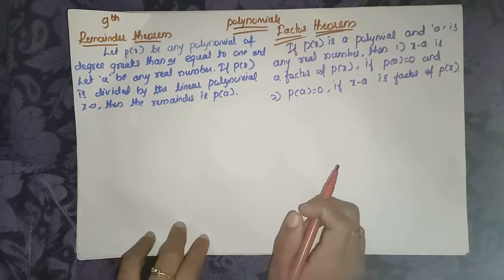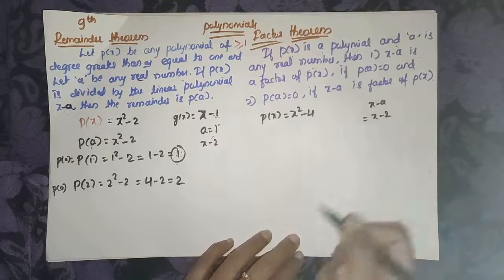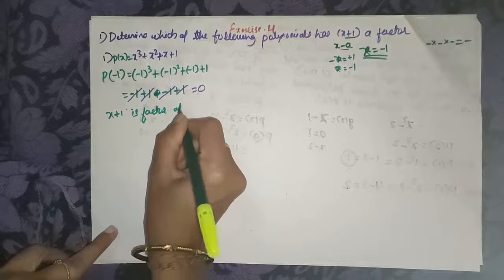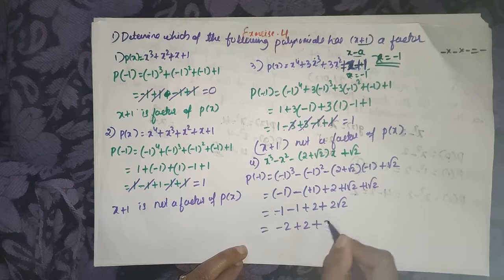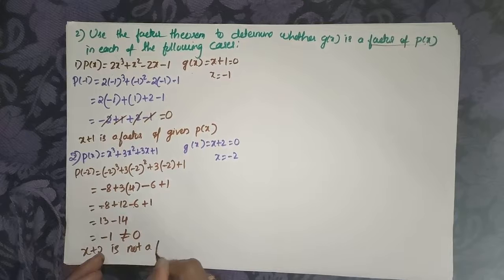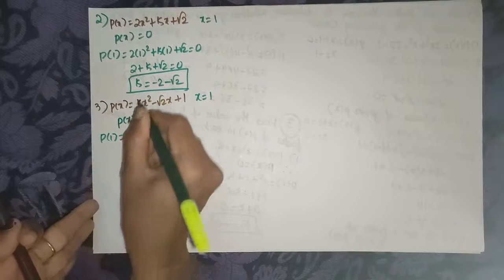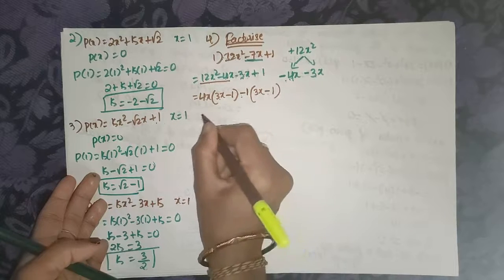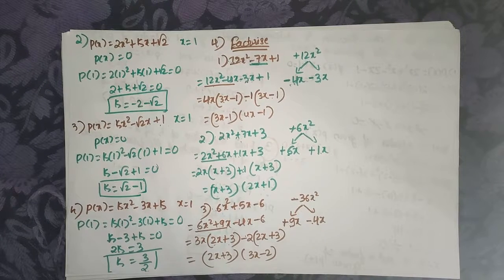NCERT 9th Mathematics Polynomials-Exercise 4 part-1